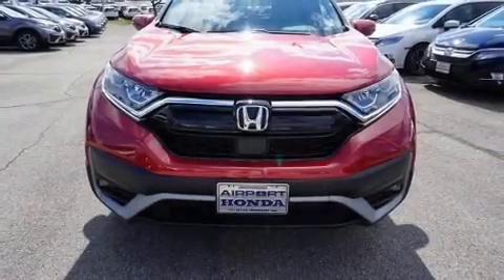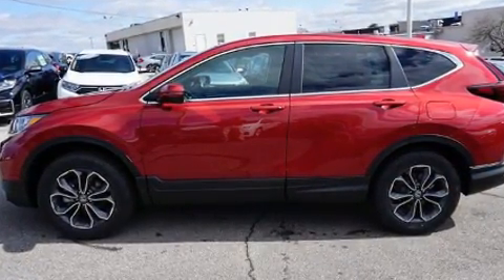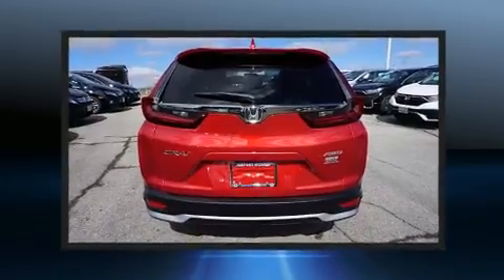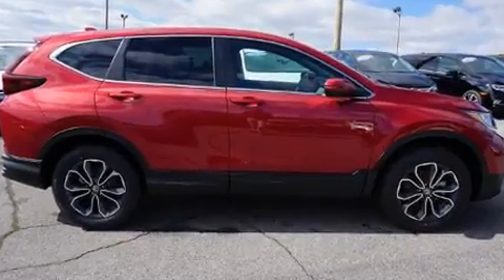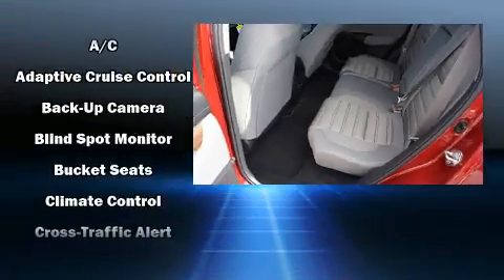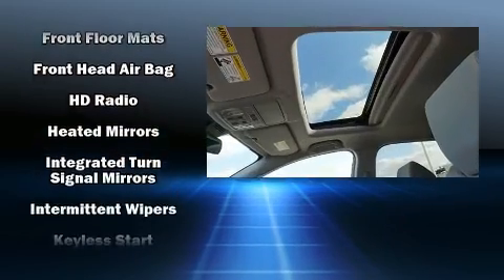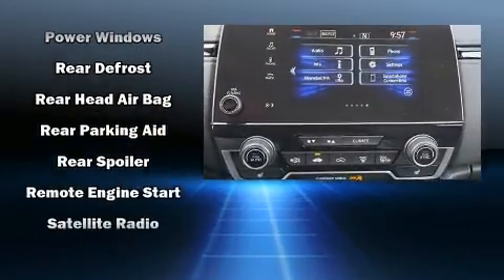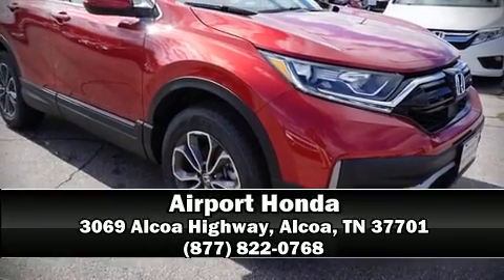2020 Honda CR-V EX AWD in Alcoa, TN 37701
Airport Honda
3069 Alcoa Highway

You can expect a lot from the 2020 Honda CR-V. Smooth gearshifts are achieved thanks to the efficient 4 cylinder engine, and all wheel drive keeps this model firmly attached to the road surface. Well tuned suspension and stability control deliver a spirited, yet composed, ride and drive Turbocharger technology provides forced air induction, enhancing performance while preserving fuel economy. All of the premium features expected of a Honda are offered, including: delay-off headlights, a tachometer, a trip computer, an outside temperature display, lane departure warning, rear wipers, and a blind spot monitoring system. For drivers who enjoy the natural environment, a power moon roof allows an infusion of fresh air. Audio features include an AM/FM radio, steering wheel mounted audio controls, and 6 well positioned speakers. Safety equipment has been integrated throughout, including: head curtain airbags, front side impact airbags, traction control, brake assist, ignition disabling, and 4 wheel disc brakes with ABS. Adaptive cruise control maintains a pre set distance behind the car ahead of you, simplifying highway driving and enhancing safety. Our team is professional, and we offer a no-pressure environment. We'd be happy to answer any questions that you may have. Stop in and take a test drive!